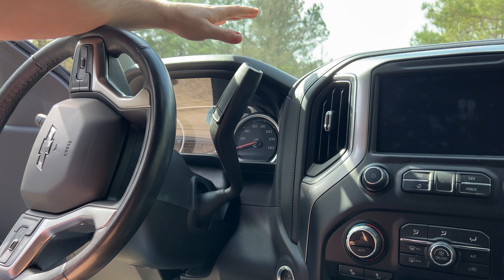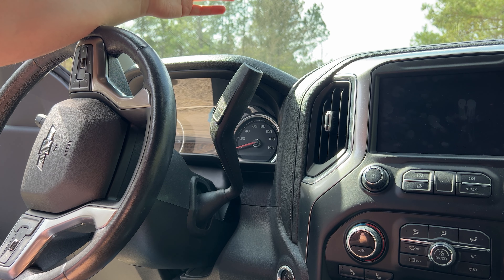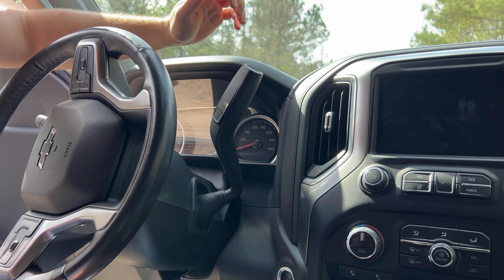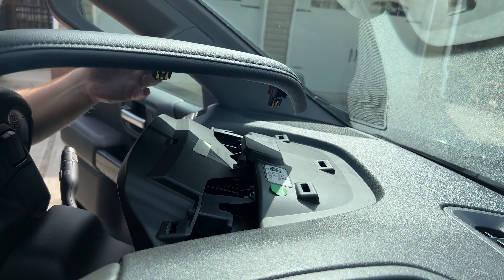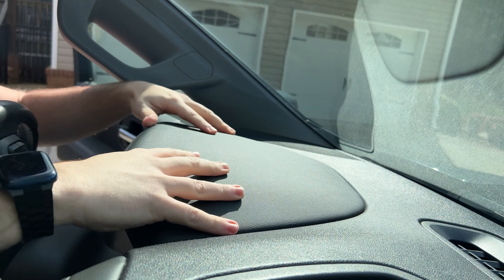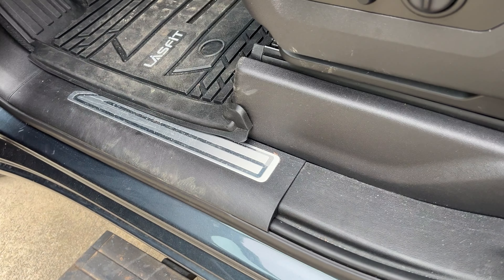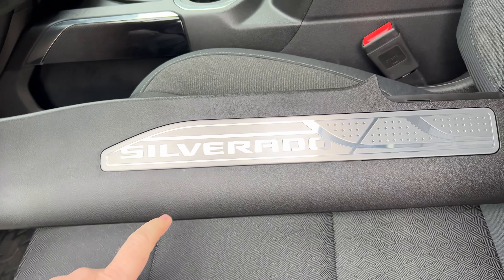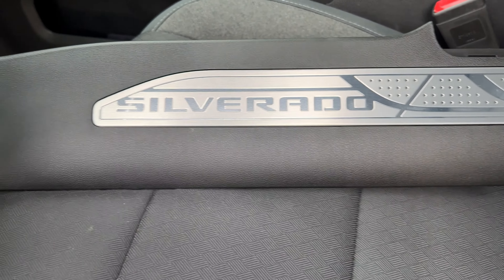MORE Simple Silverado Interior Upgrades for 2024!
💡 Brighten your driving experience!

🔒 Protect your precious cargo!